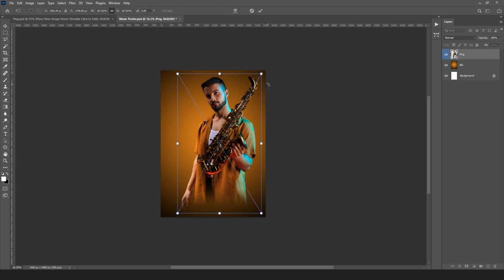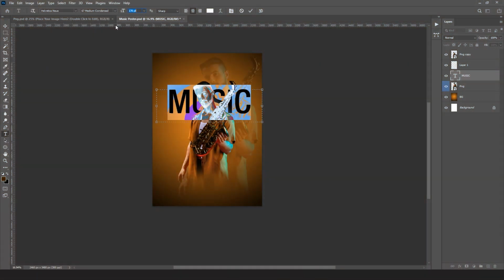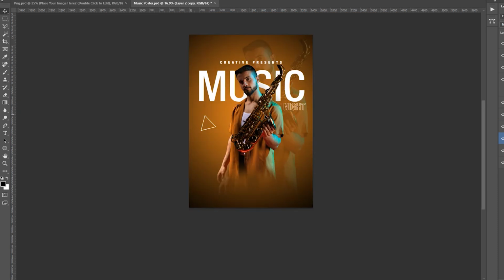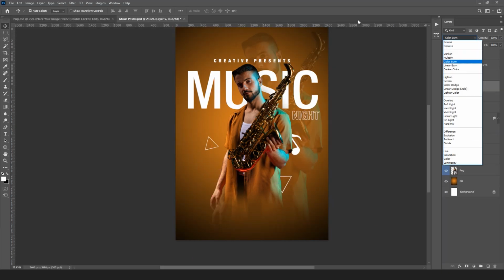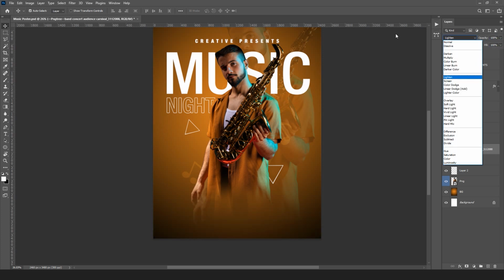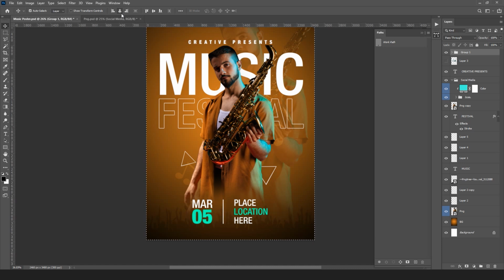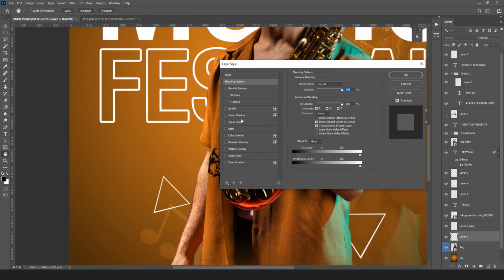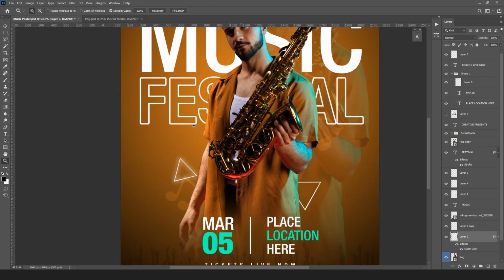Create a Stunning Music Festival Poster in Photoshop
Hi Guys
In This Video I Created A Concert Poster By Using Photoshop
Hope You Love The Video
If U Like It
Comment For Next Content...